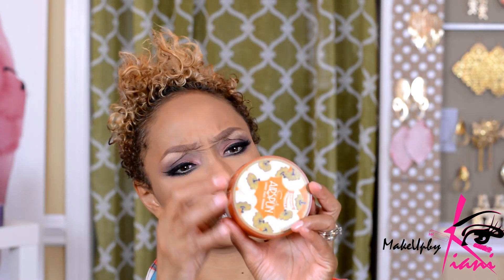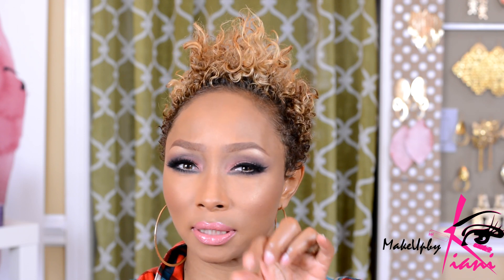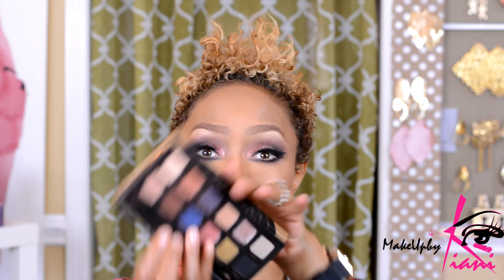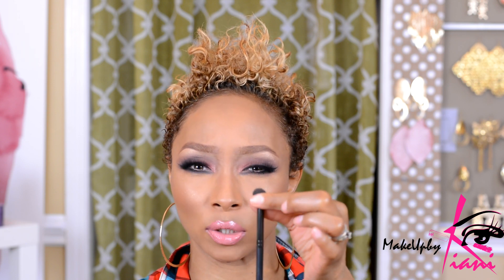July Favorites 2015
Hey Guys! Hope no one mind my praise session in my intro. But you know, God has been so good I thought I'd share the hope I feel. Really, being an entrepreneur that is directly attached to your passion is challenging but I know God's got me. Now with that being said the products I got my hands on this month were quite brilliant. The full product list is located on my blog at blog

VLOG YouTube Channel:   MakeUPbyKIANITV.blogspot.com

Fashion Blog:   Simplykiani.blogspot.com